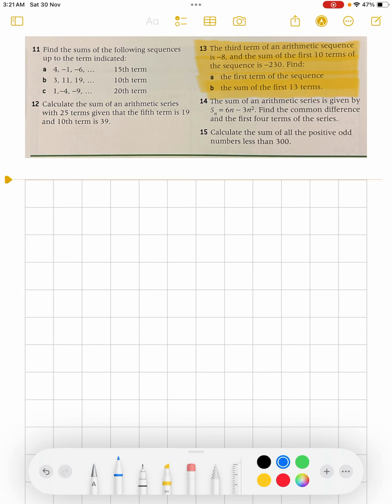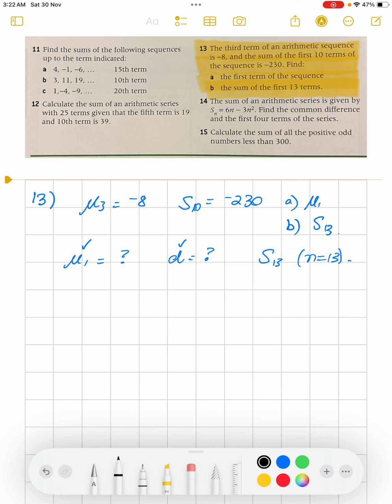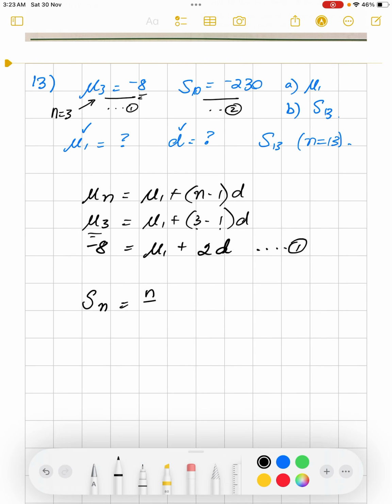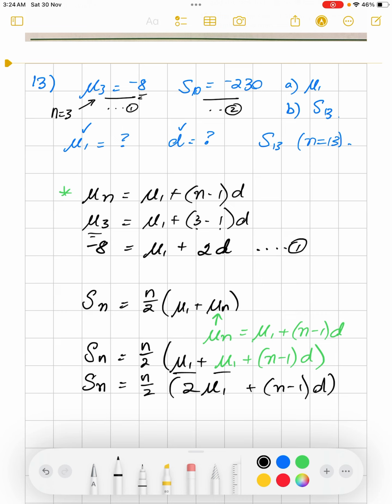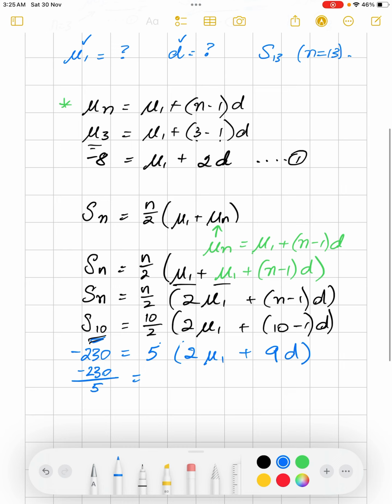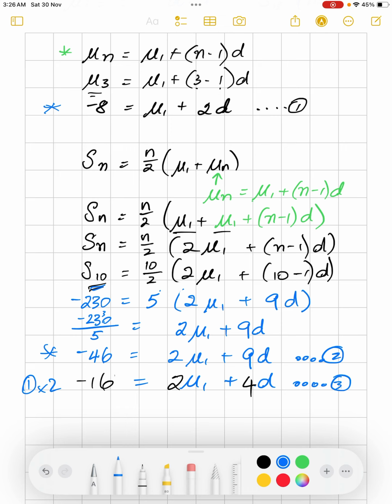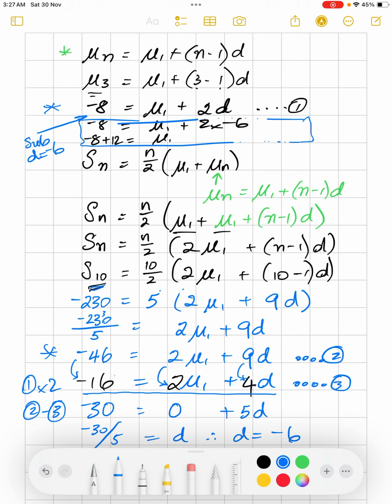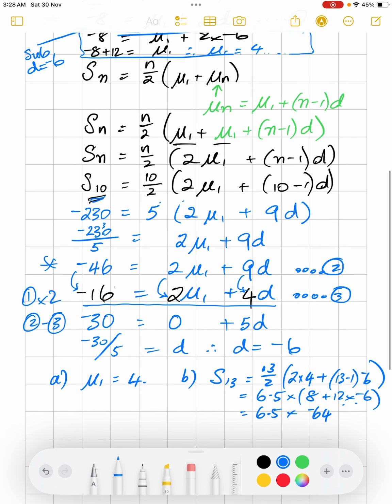Find the first term and the sum of the first 13 terms if U3 = -8 and S10 = -230 Mr L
IB Maths AA HL Practice Sequences Ex1B Q13